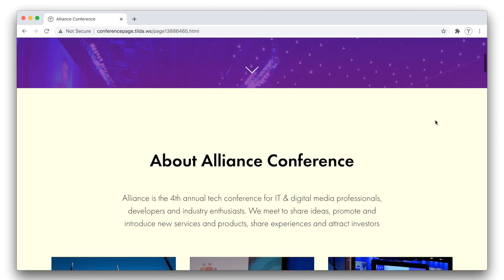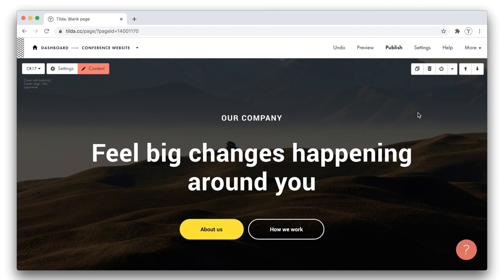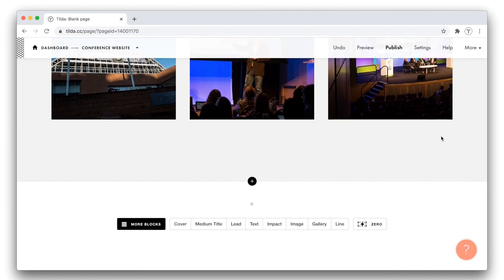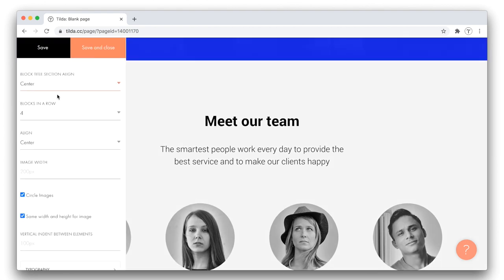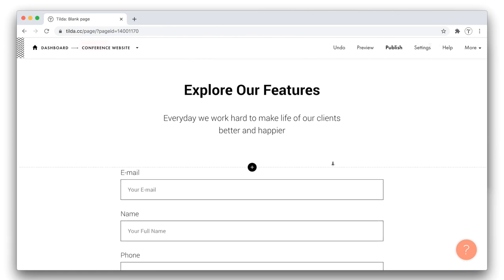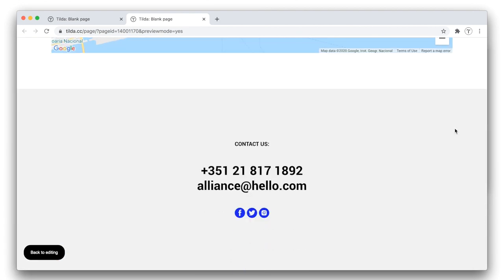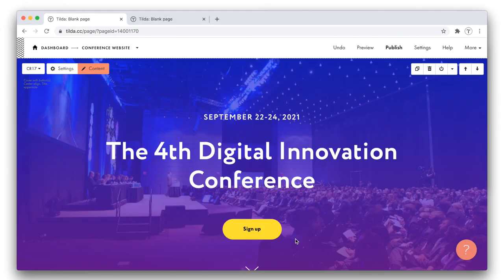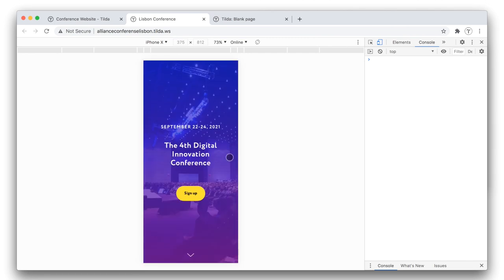How to Create a One-Page Website on Tilda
Build a beautiful and high-converting landing page in less than 30 min. You will learn how to use blocks and create covers, schedules, how to set up a registration form, insert Google Maps, assign a custom domain, and publish your website.

00:00 Introduction
01:21 How to create and edit blocks
12:26 How to set up a registration form
17:30 How to change the text font
18:29 How to connect your registration form to the data capture services
19:23 How to create an anchor link
20:41 How to connect a domain
21:18 How to add website title and description

Share your projects on social media using the madeontilda hashtag!